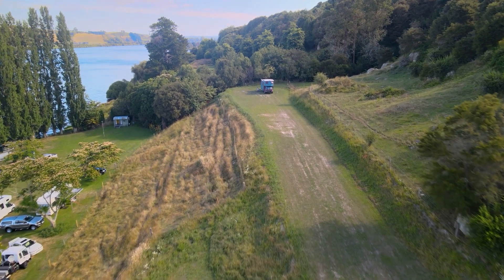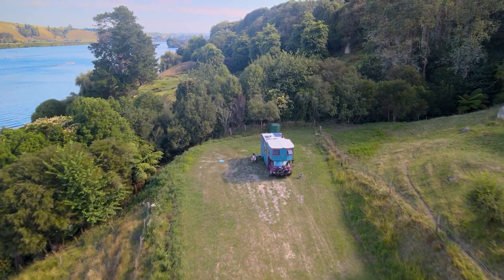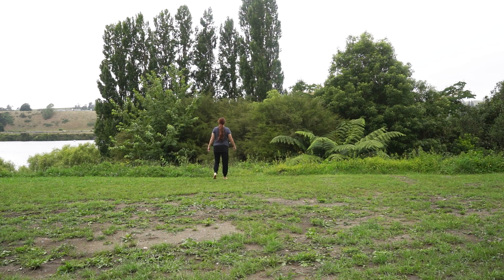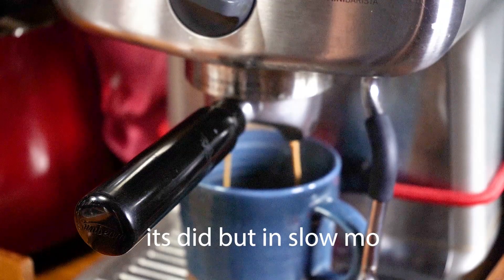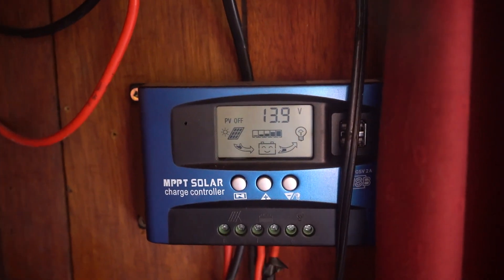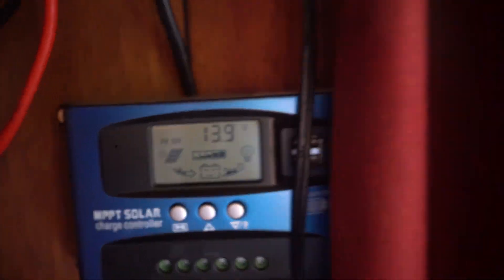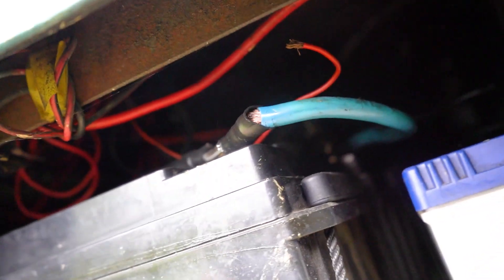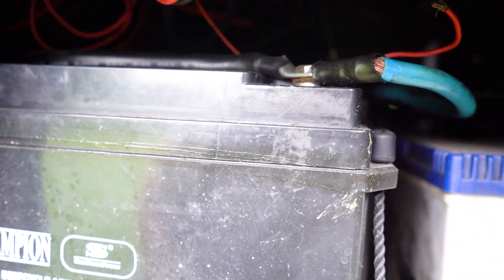Espresso Machine in an RV -Off Grid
So after a few concerned messages about me running an espresso in my truck in this video I show you how it works and is still kind to my batteries

My channel is all about my travels in my vintage motor home. I have been travelling as a solo female for 20 years and the last 14 years with my cat Fiens.

Follow my travels and lifestyle for more insight into mobile home living and my travels in New Zealand.
This is a lifestyle which I have enjoyed now for 20 years.My passions are off grid living , nature, photography and sustainable lifestyles.
I travel a great deal with my work and love exploring and meeting people.